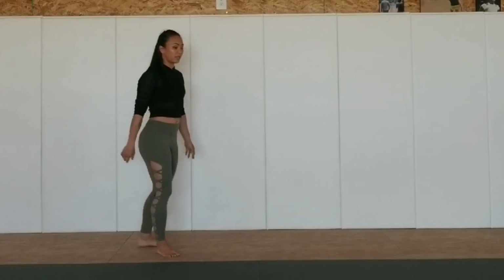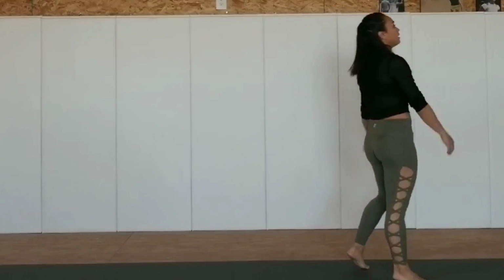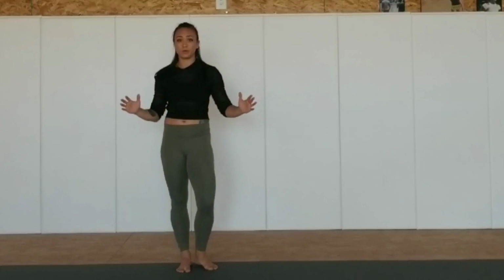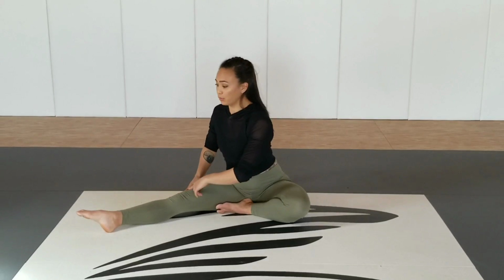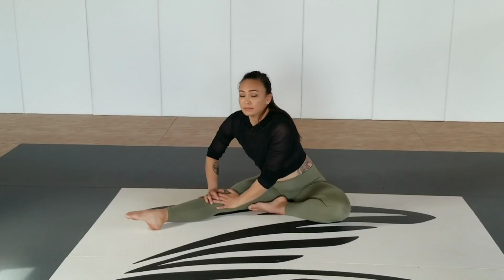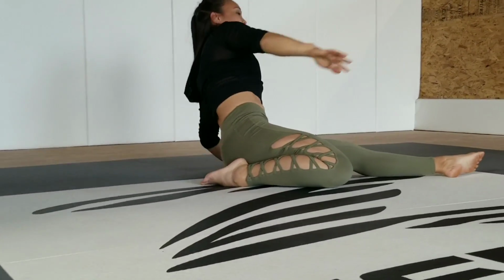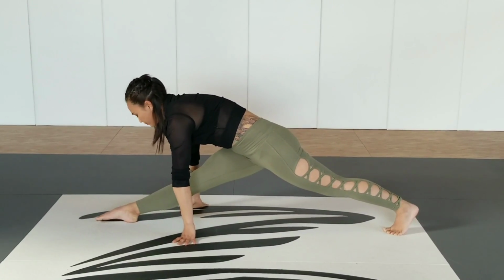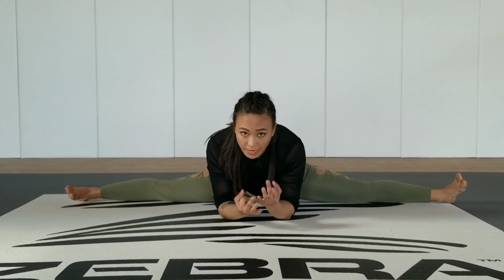Key tips for your stretching routine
In this video I go over the importance of stretching and when the best time to stretch is. I recommend stretching after your muscles are warm. This will help prevent injury and improve your flexibility.

So what do you do before working out...? Active warmups!  An active warm up is a set of easy exercises that will get the blood pumping through your body, and loosen your muscles enough to prevent your muscles from tearing. You don't want to stretch too much before practice because then your muscles will be too loose. You want your muscles to retain that elasticity and pop, so your technique is the most effective.

When stretching the key things to remember are to:
1. Make sure your muscles are warm
2. Don't forget to breathe
3. Do the stretch correctly
4. Feel the strain, not the pain
5. Stay consistent with your routine

I hope these tips helped you out!  If you have any questions please leave them in the comments below!  Thanks for stopping by!